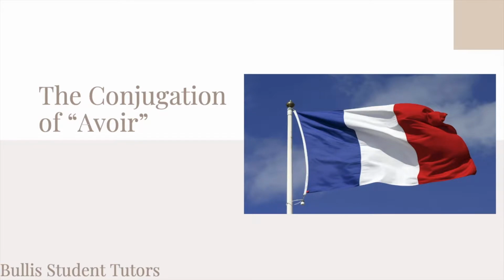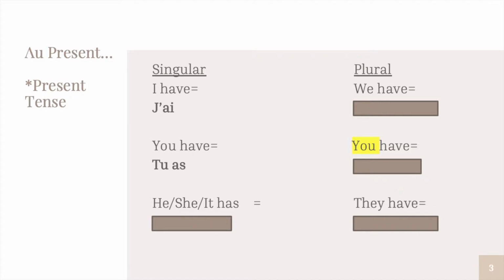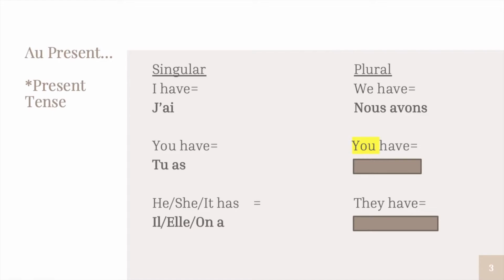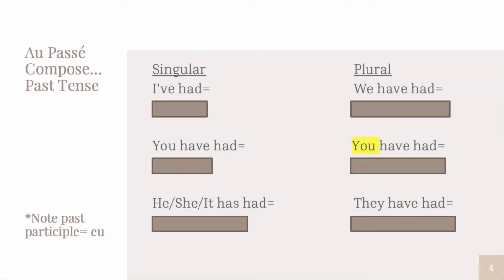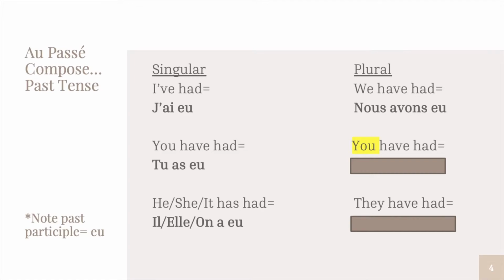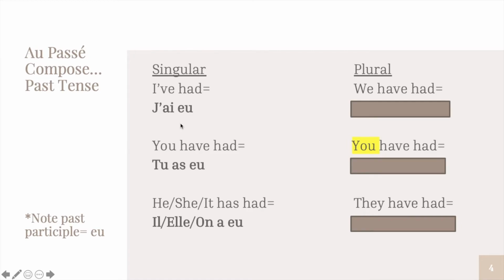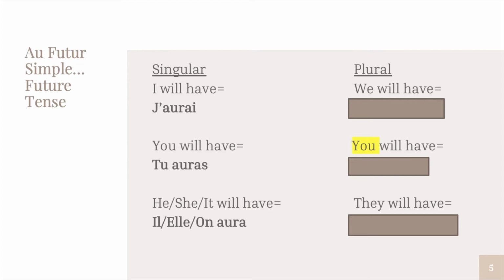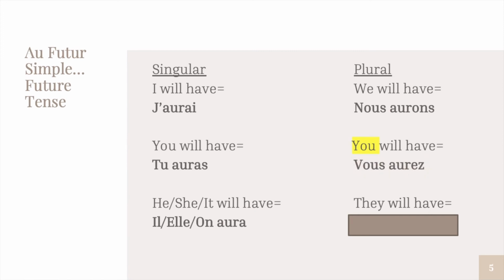"Avoir" in French | How to Conjugate "Avoir" in French | Avoir In Different Tense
This video introduced the Conjugation of the word "Avoir" in French. It also explained the definition of the word “Avoir” in French.